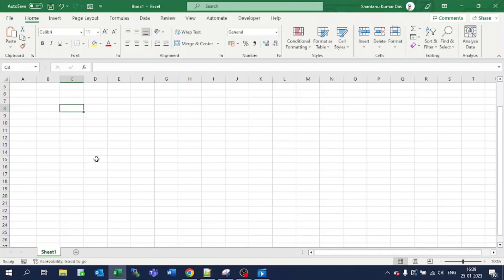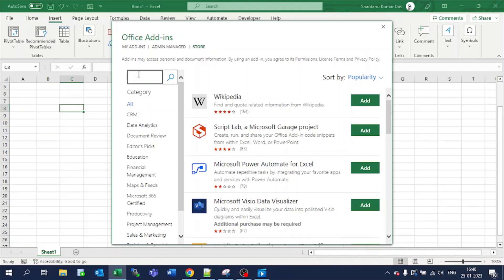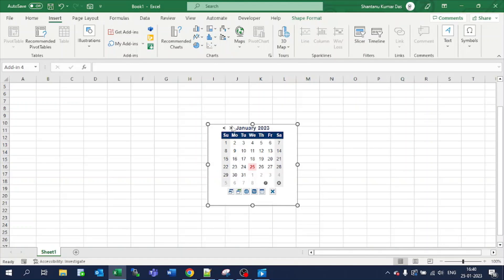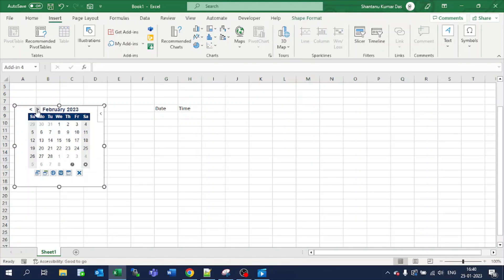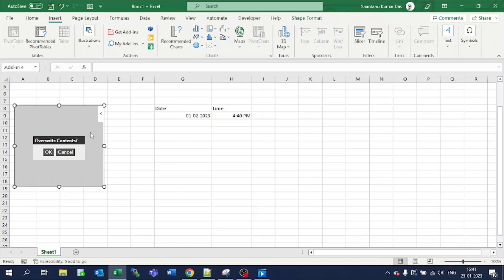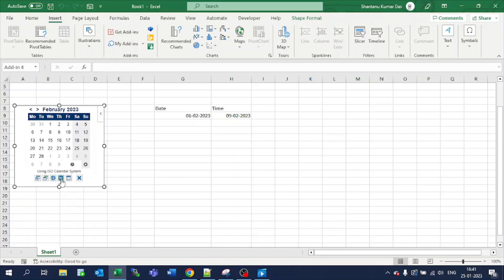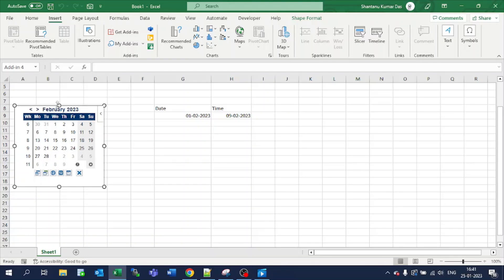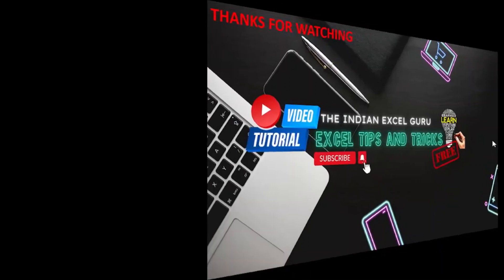How to Get Mini Calendar and Date Picker - Excel Add-ins | Calendar, Date and Time Picker in Excel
How to Get Mini Calendar and Date Picker as an Excel Add-ins | Calendar, Date and Time Picker in Excel

In this video, I'm going to show you how to get Mini Calendar and Time Picker as an Excel Add-ins in Excel. These excel tips and tricks will help you to create more professional worksheet for your organization.

If you're interested in learning Excel, or want to learn more about excel tips and tricks, then this channel is for you! I'll be teaching you all about key formulas used by excel professionals, including how to use them, how to calculate them, and some examples.

It will really help users to make their life easy with excel analytics.